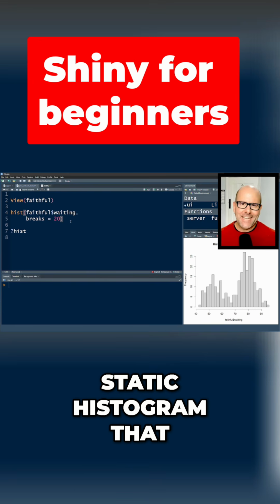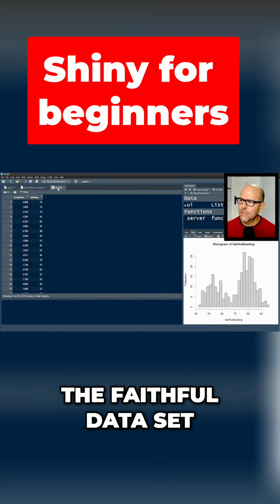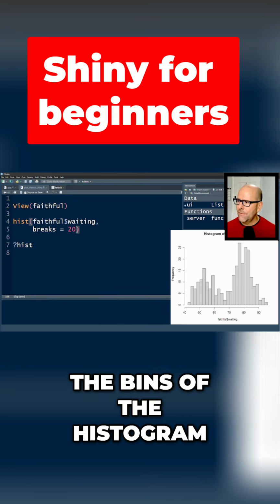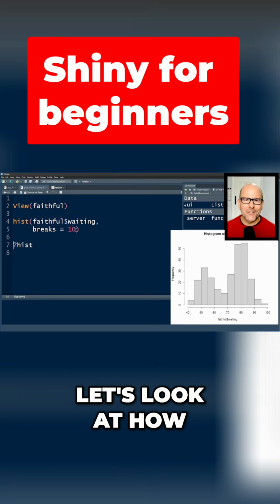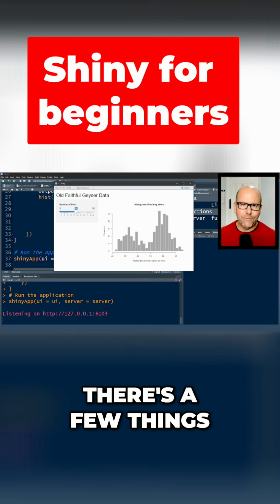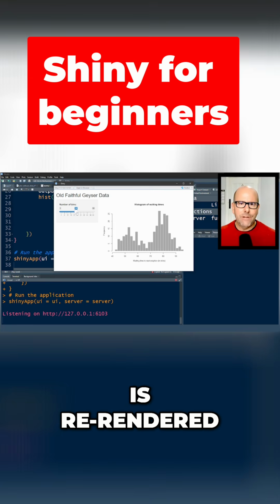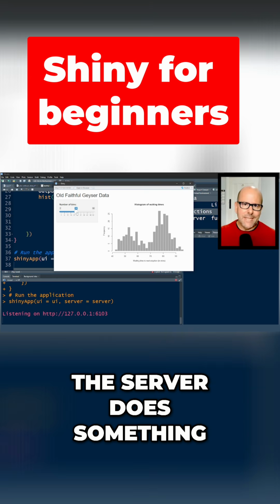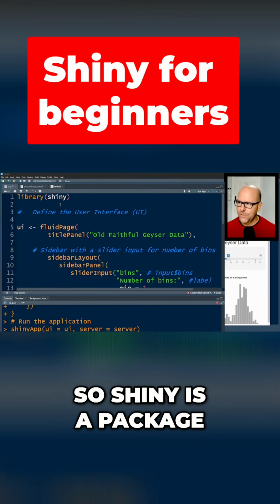Build Interactive R Shiny Apps in Minutes!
Discover how to create dynamic histograms using Shiny apps! Learn to make interactive data visualizations that re-render based on user-controlled parameters. The person looking at the graphic can change parameters using sliders. This is a simple tutorial.